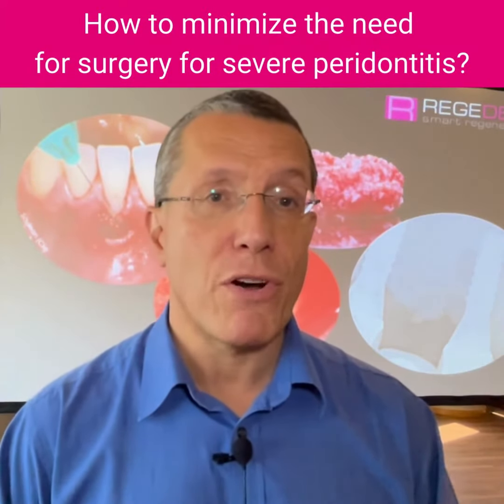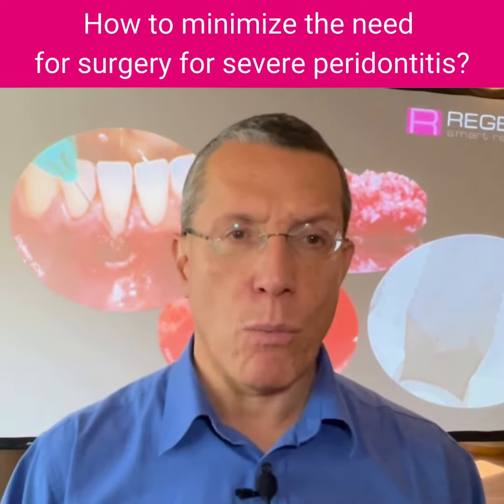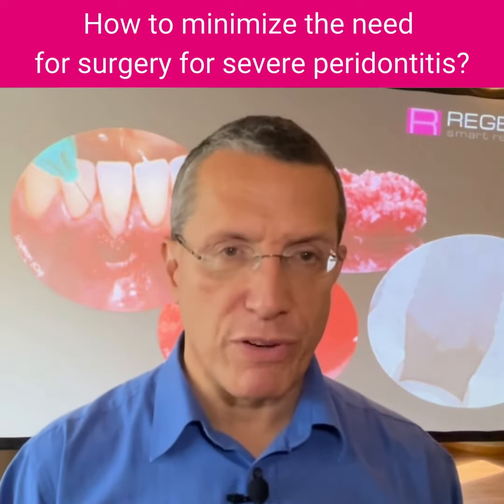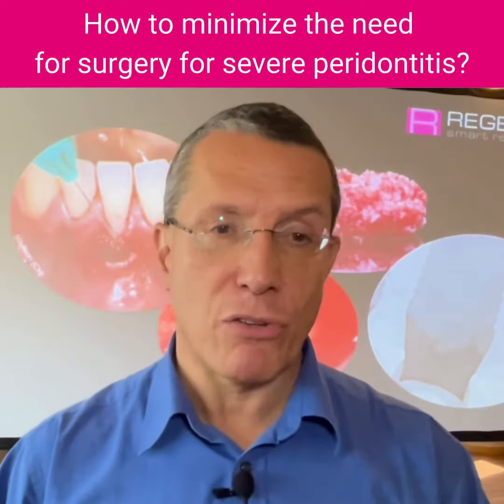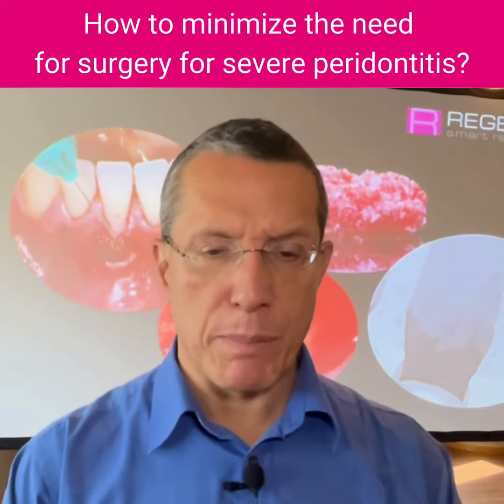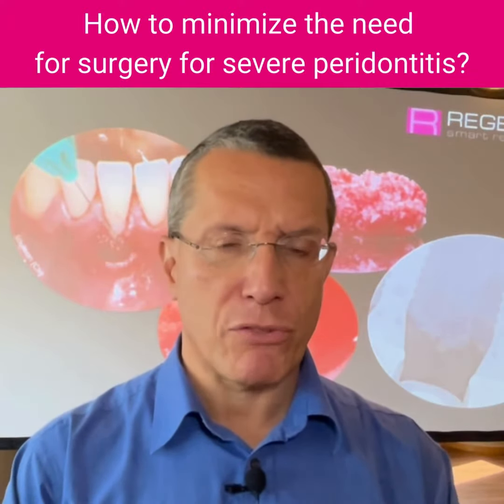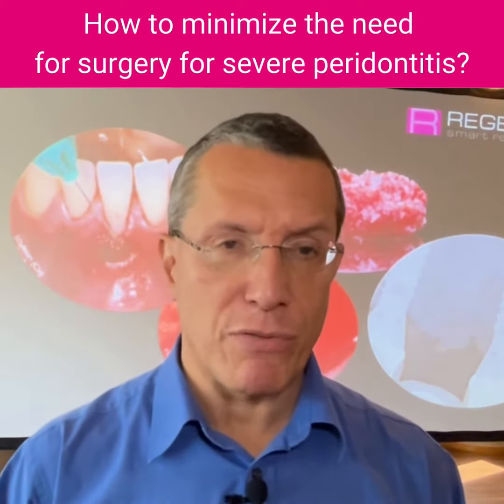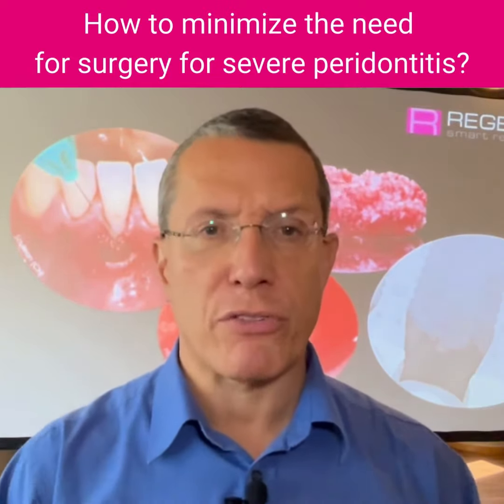How to minimize surgery for severe periodontitis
Prof Anton Sculean from the university of Bern explain how surgery can be minimized in case of severe periodontitis.